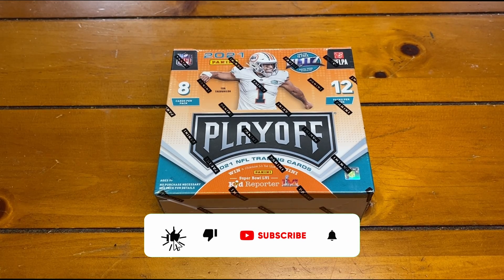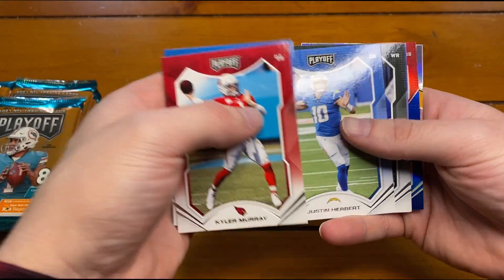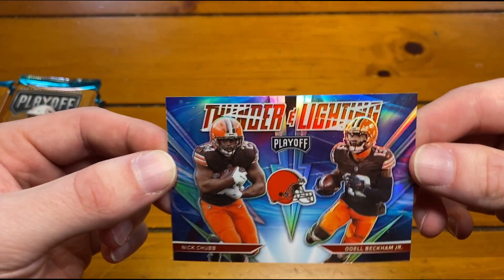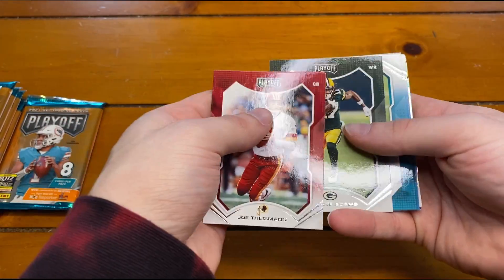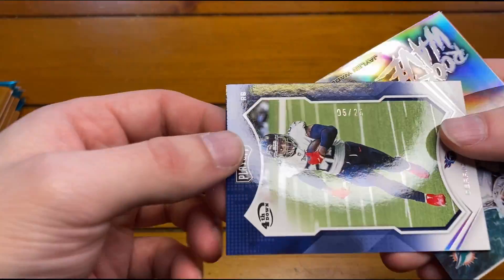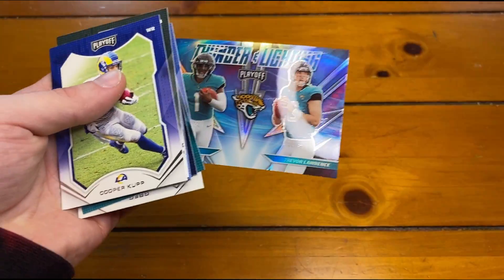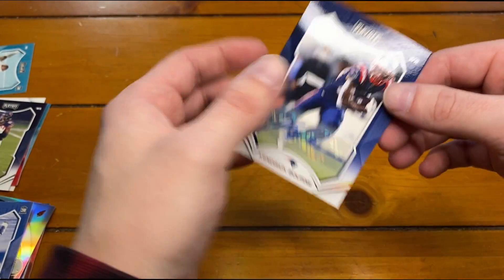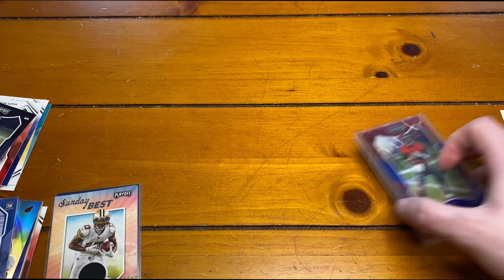2021 Panini Playoff Hobby Box Opening